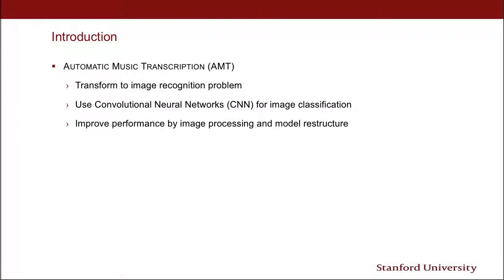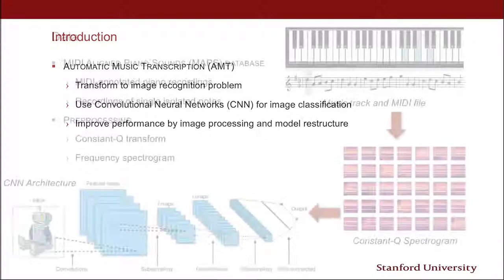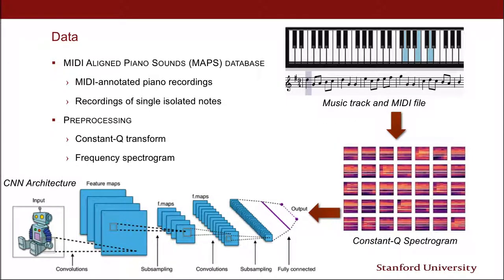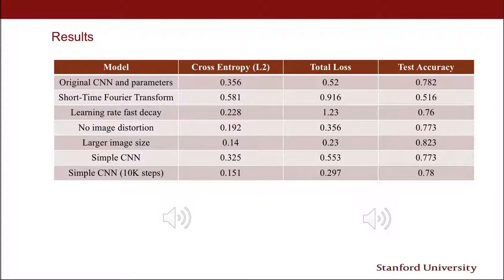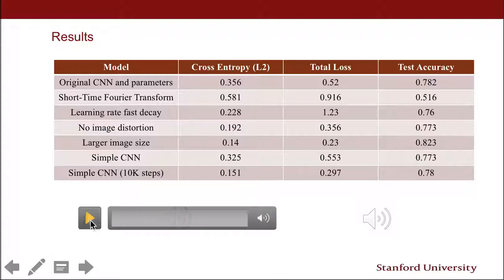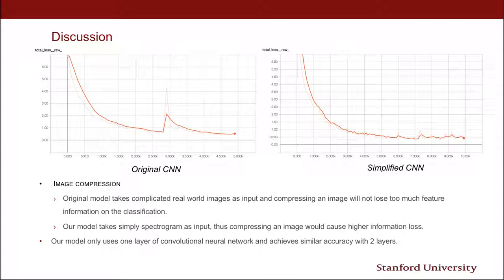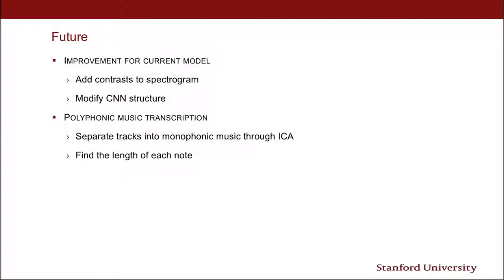CS229 Presentation Recording